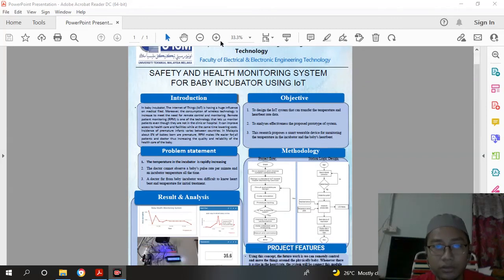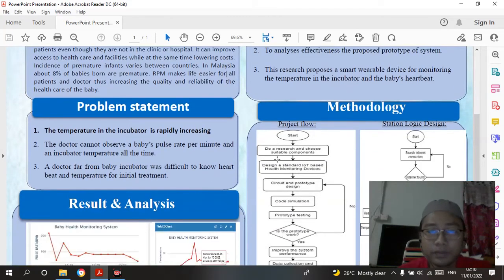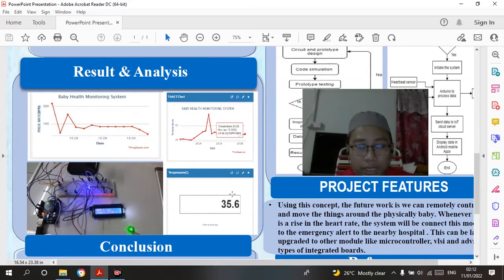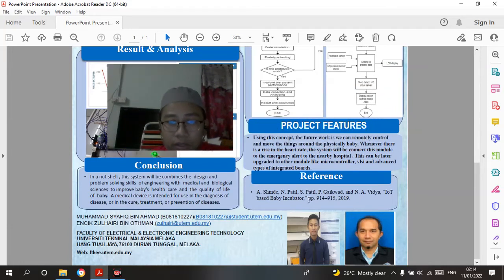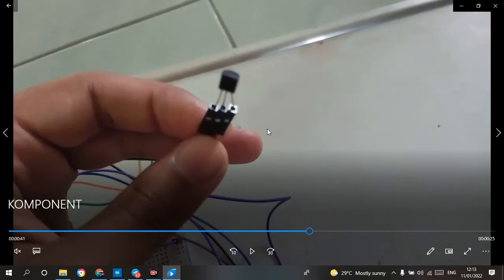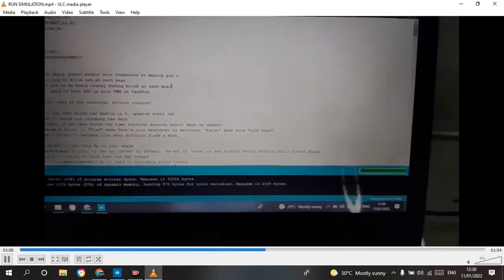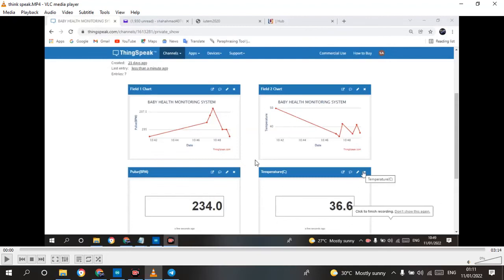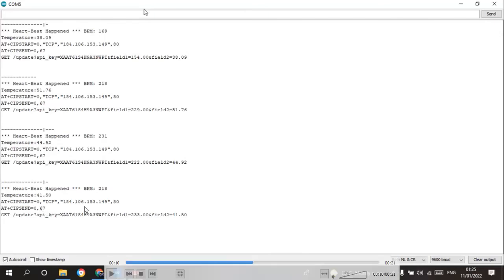PSM 2 :SAFETY AND HEALTH MONITORING SYSTEM FOR BABY INCUBATOR USING IoT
MUHAMMAD SYAFIQ BIN AHMAD
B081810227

SUPERVISOR’S NAME: ENCIK ZULHAIRI BIN OTHMAN